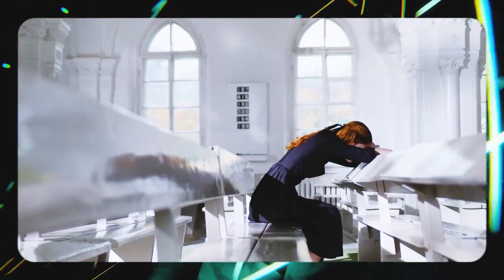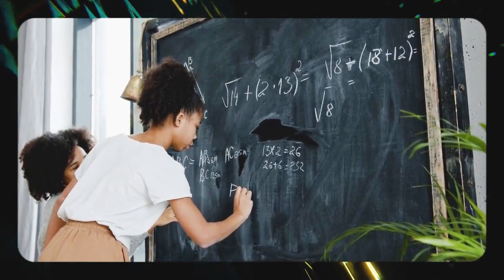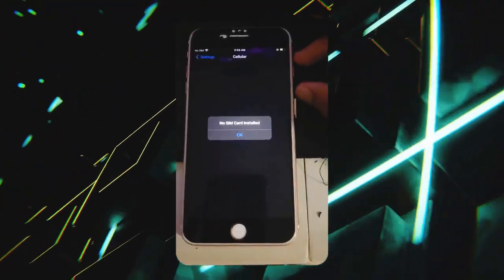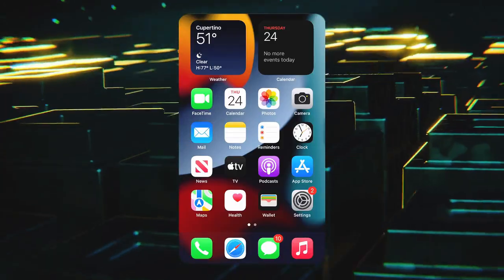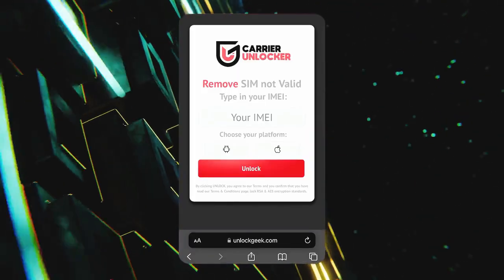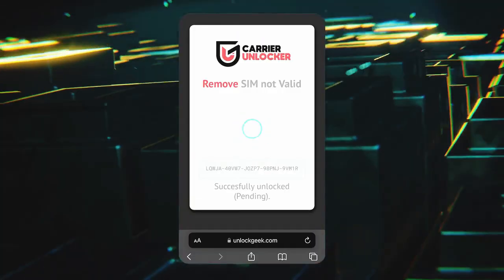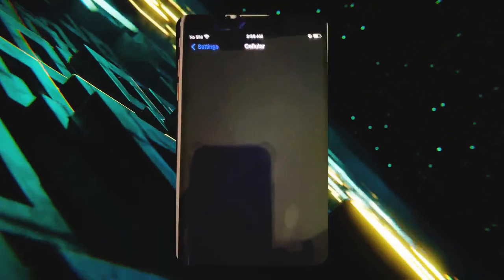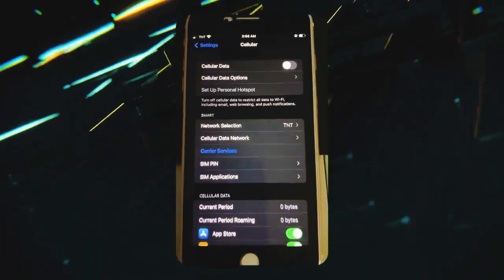Unlock Any iPhone to ANY Carrier for FREE in 2026 | iPhone 16, 15, 14, 13 & More!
Discover the only method you'll need to unlock any iPhone, whether it's iPhone 16, 15, 14, 13, or older models! In this tutorial, we'll show you how to unlock your iPhone to use any SIM card in any country—for FREE. Our step-by-step guide will take you through the simple process of carrier unlocking your iPhone, allowing you to use carriers like AT&T, Verizon, Sprint, and more. Whether you have a carrier passcode or are facing 'SIM not supported' issues, this video will provide you with an easy solution. By unlocking your iPhone, you'll gain the flexibility of switching between networks without the hassle of changing devices. Say goodbye to carrier restrictions in 2026 and enjoy total network freedom!